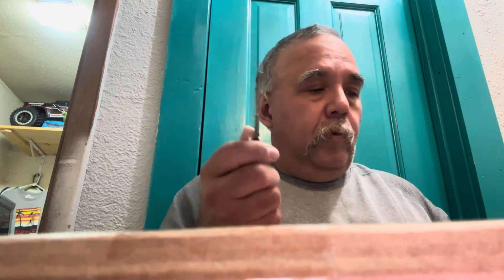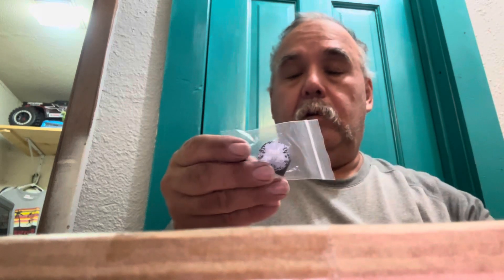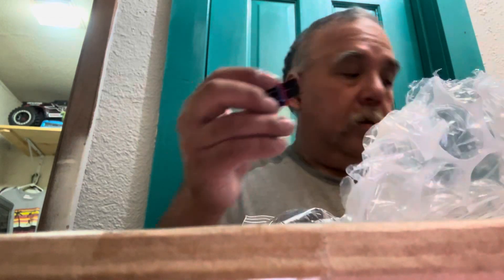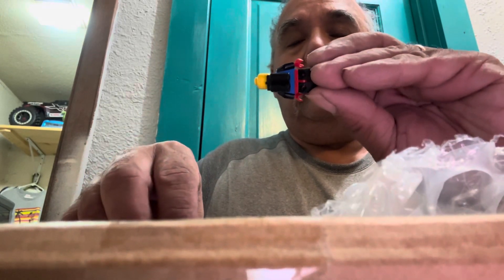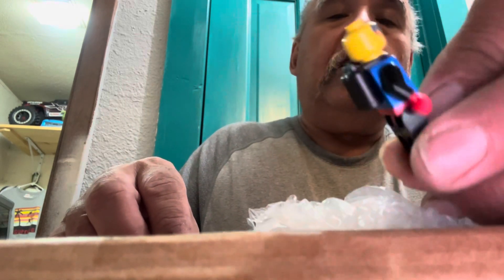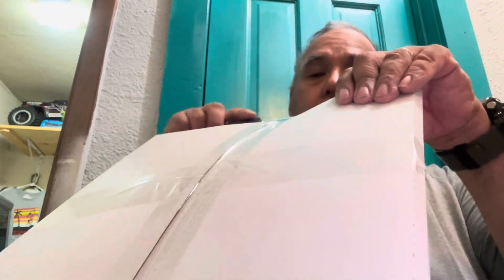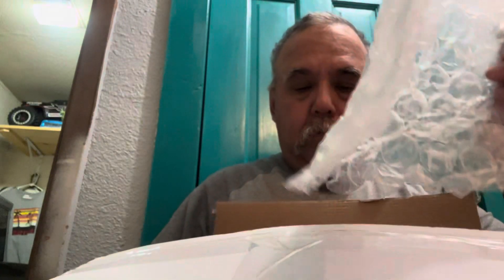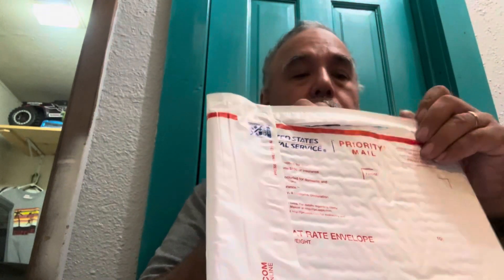LEGO unboxing. Not what I was expecting 🤔🤔🤔😊👍